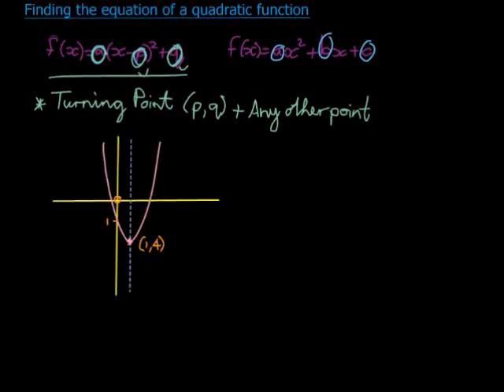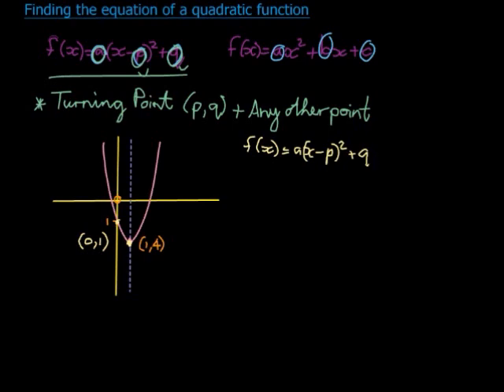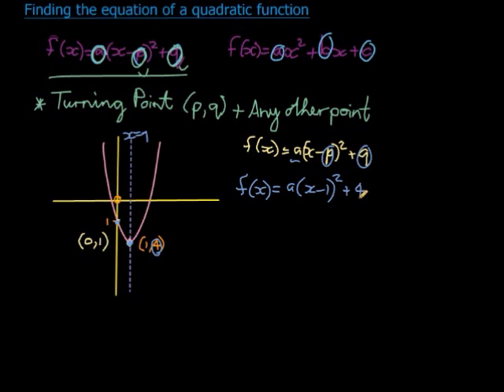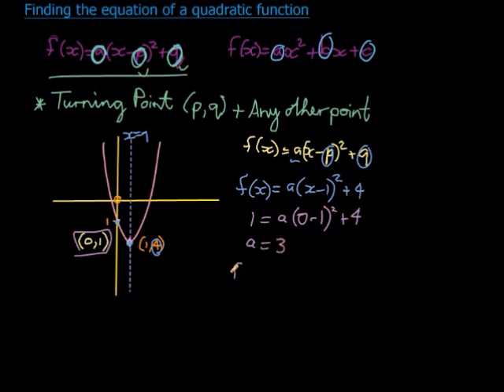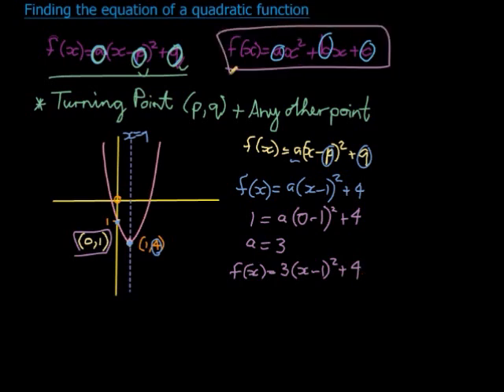Example of finding the equation of a quadratic function given the turning point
An example on how to find the equation of a quadratic function given the turning point (vertex)